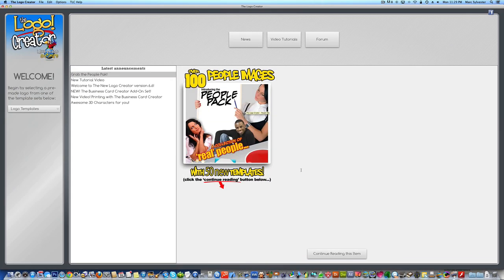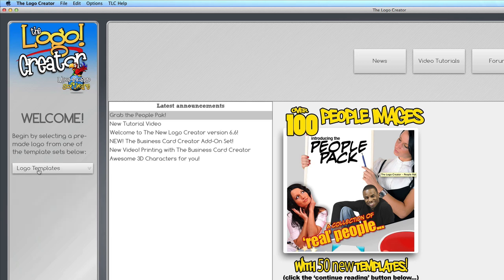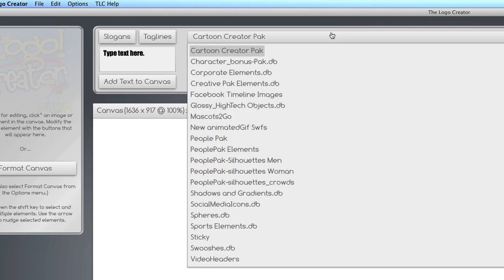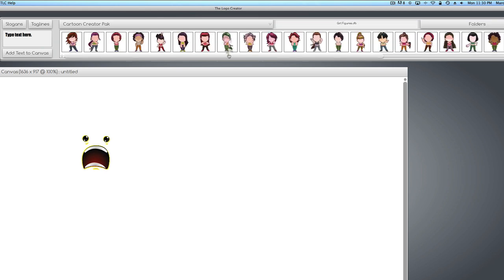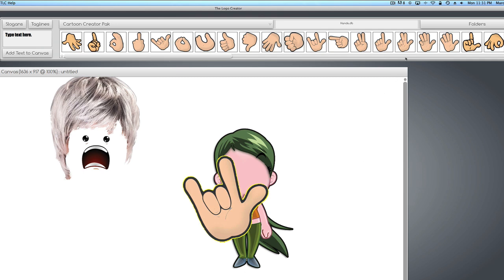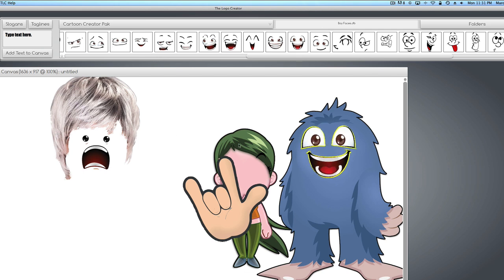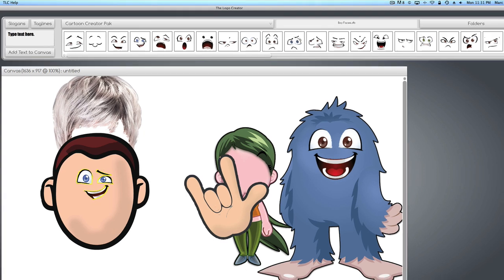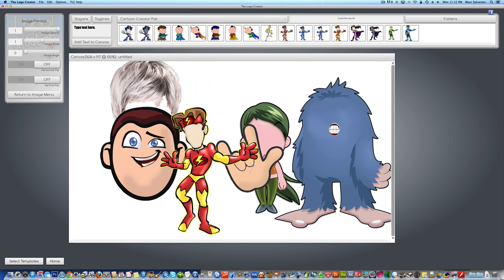How To Use The Character Creator by Laughingbird Software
Here's a quick video on using The Character Creator by Laughingbird Software